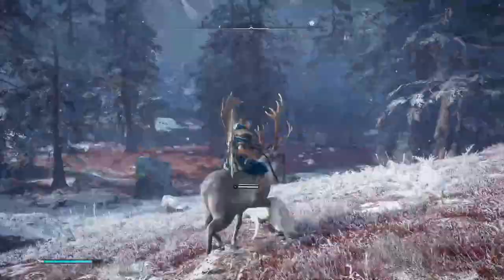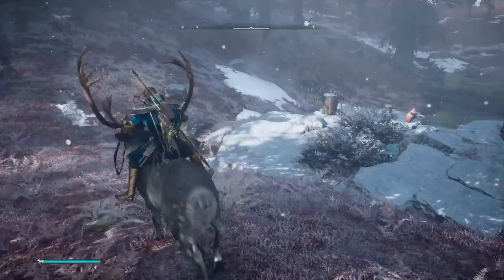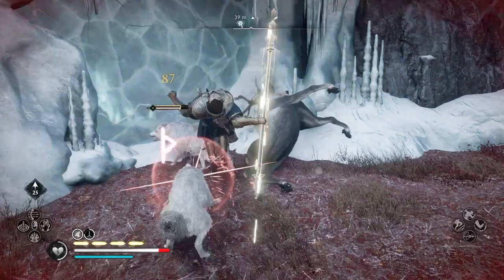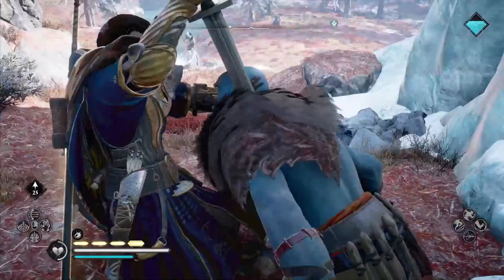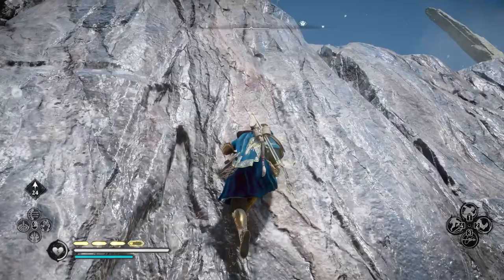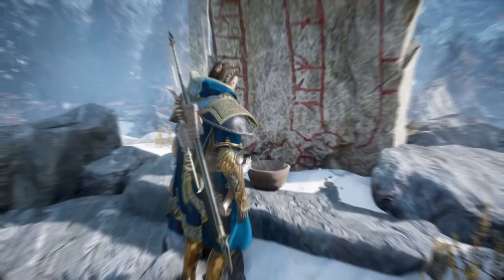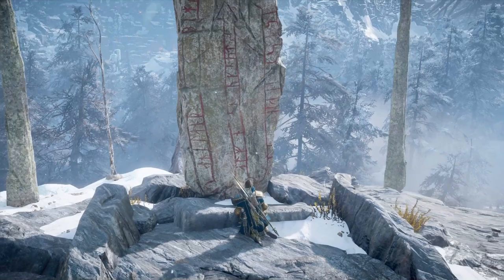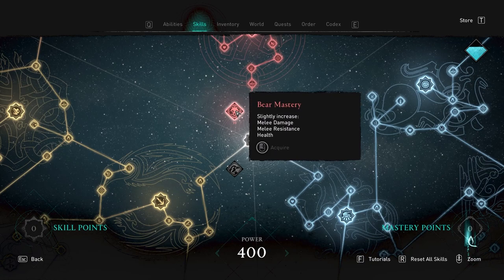What Happens After you Collect All YMIR's Tears in Jotunheim ► Assassin's Creed Valhalla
This is what happens after you collect all the wealth in Jotunheim, all of the Ymir's tears that can be found as well markers on the map. There are 33 of them and you need all of them to complete the offering at the mystery altar in Jotunheim in Assassin's Creed Valhalla.